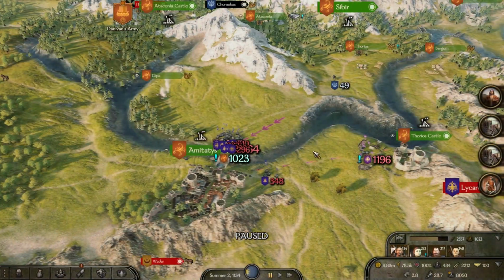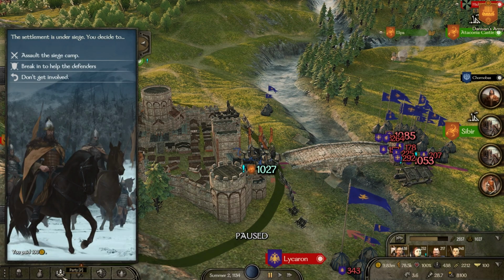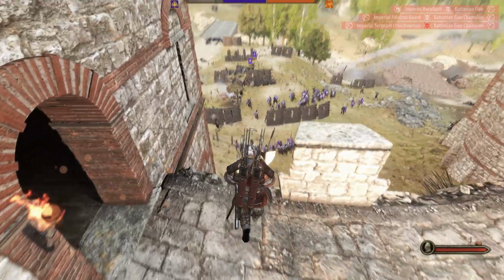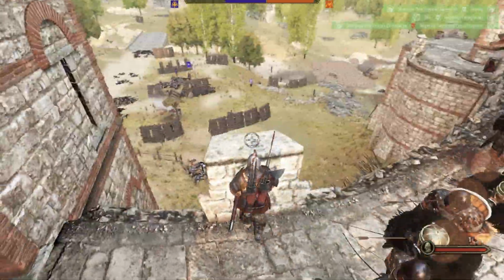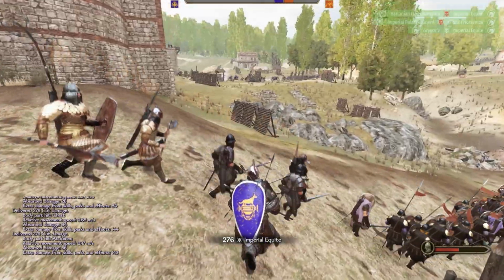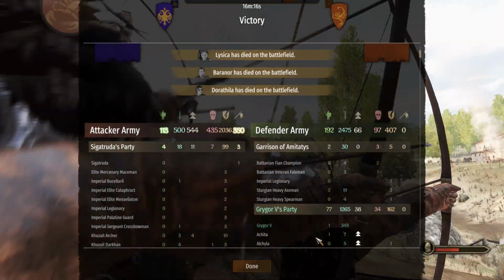Bannerlord Tactics, Blasts from the Past, Volume II: Holes in the Defense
his new series covers battles I've fought a while back that while don't have major significance to the current campaign, have tactical insights to help players solve their own difficult battles. Here, we break through an encircled city to join the defenses.

All out War has Begun! Our frontiers are violated every day now by vast hosts of the enemy as every Kingdom in Calradia is at war with our small, but fierce Kingdom. Can we turn back these vast hordes or will evil, tyrannicide rule the day? Time will tell...

Welcome back future Khans, Emperors, Jarls and Sultans of Calradia! We're continuing to show our late-game campaign including huge battles, and winning(most) of these battles by deploying advanced tactics to overcome superior enemy forces. Our entire channel is dedicated to helping players improve their field command and if that's your desire, or just want to see huge, dramatic battles, you've come to the right place..

Any challenge where success is assured is no challenge at all.

My campaign is an extremely late-game campaign where I am resolved to give no peace to these scum Kingdoms attacking me - seven of the eight have been at war for years, with only Sturgia at a neutral stance. My family of warriors is now large though and with what remaining strength and valor we can must, we stand against the map of Calradia.

 Join me on this adventure if you like huge battles, the use of advanced tactical maneuvers and intense Bannerlord gameplay, and subscribe to my channel if you want to follow along. This campaign is very lightly modded:

I use four mods:
 Lord Retinue Uptier(Makes the enemy forces stronger, much less peasants and lower ranked troops)

Improved AI Troops(Also makes enemy lords and their armies tougher by giving them a higher daily xp rate. This means you'll routinely face armies with HUGE numbers of the highest tier units, sometimes four or five times the normal amount in vanilla Bannerlord)

 Death for all: This mod allows you to set the rate at which nobles die more often. I want both a harder challenging late-game but also a more realistic game. If you're cut down with a massive aserai two-handed axe, you shouldn't just be injured 99.9% of the time. It's a very customizable mod so you can just a little more death or set the death rate so high you get several deaths every battle. The number I often like is '10', some deaths but not a massacre of nobles...

I also use the Dismemberment Plus Mod: It's highly customizable and works seamlessly with the new beta(and versions back to 1.28). I thoroughly recommend it if you enjoy carnage!:

I've also used Realistic Battle Mod in the past and highly recommend it for Ai and battle realism BUT I find the pace too slow for my taste and the AI is actually rather predictable after a half dozen battles. Still I wanted to put a plug in for it here, it's a GREAT mod and highly configurable.

Much of the music and inspiration for this and other videos in the channel are inspired by Epic History TV - probably THE best channel on youtube(and the internet for that matter) covering the Napoleonic wars. With amazing work Epic History TV takes you through the dramatic and incredibly story of Napoleon covering all of his most famous battles. I HIGHLY recommend it.